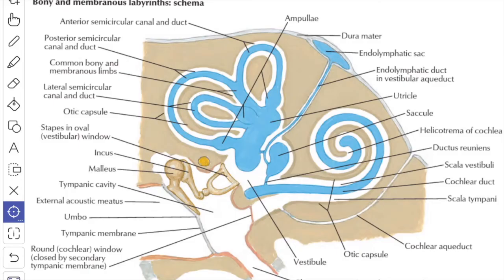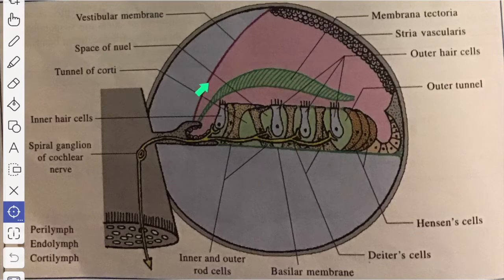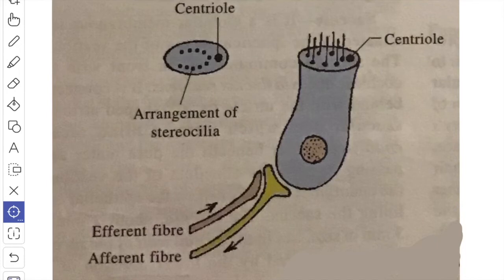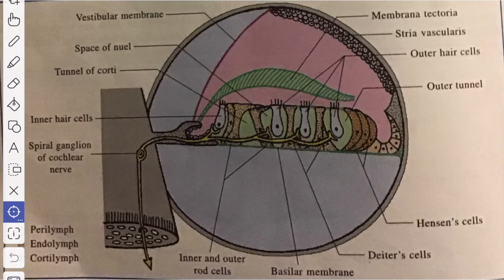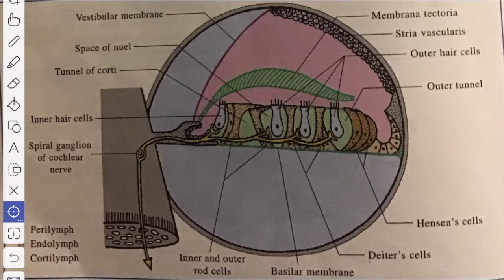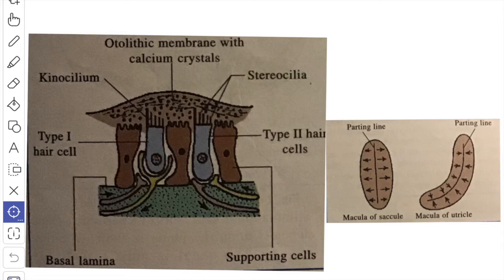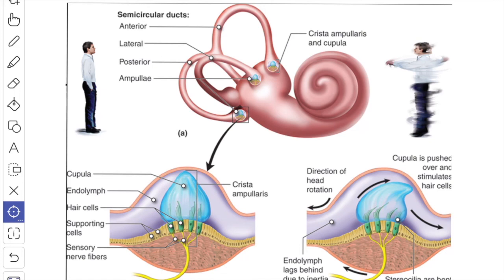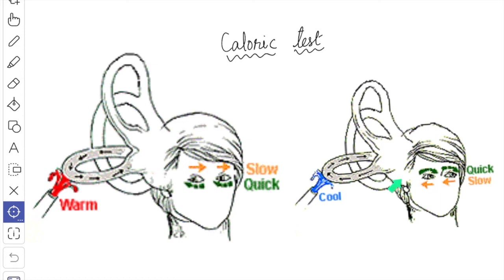Membranous Labyrinth |Cochlear Duct |Spiral Organ of Corti | Saccule, Utricle & Semicircular ducts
This video is about the membranous labyrinth with cochlear duct, spiral organ of Corti,  Saccule, Utricle & semicircular ducts with Macula and Crista ampullaris and applied anatomy in detail.